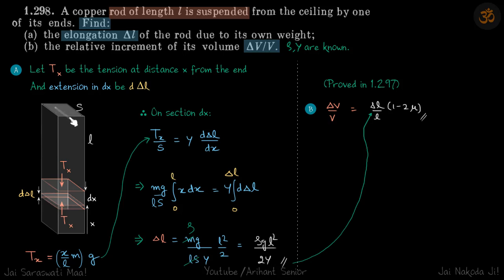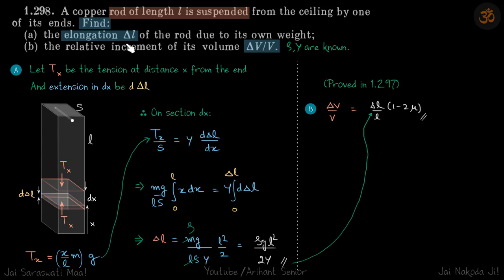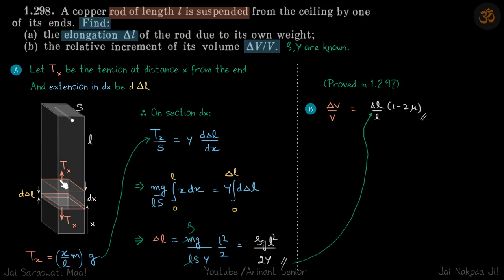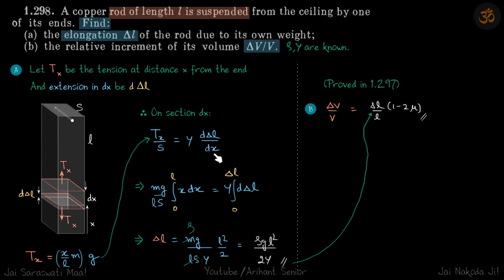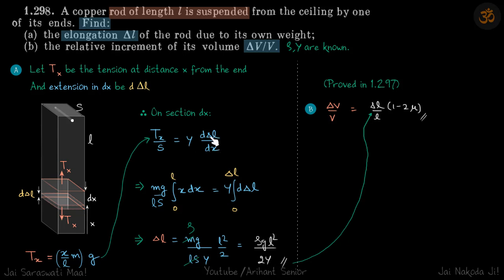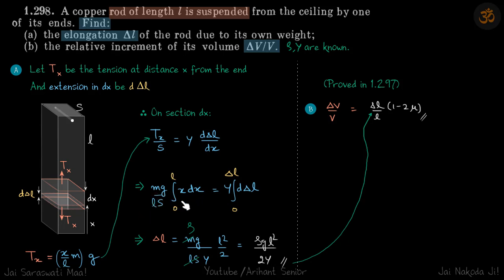1.298 | Irodov Solutions | Mechanics